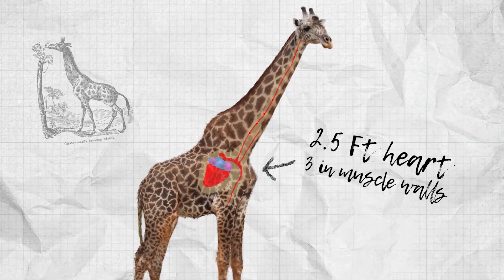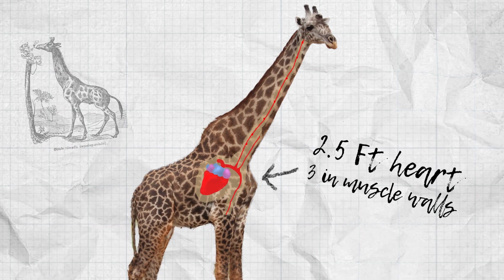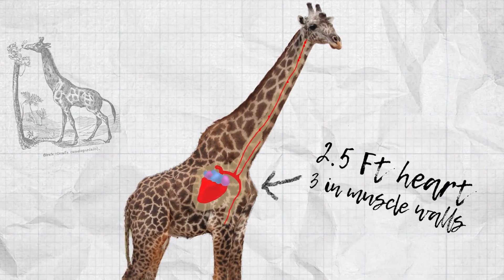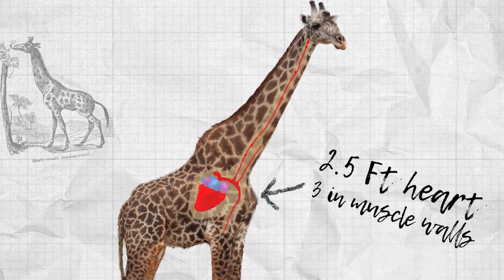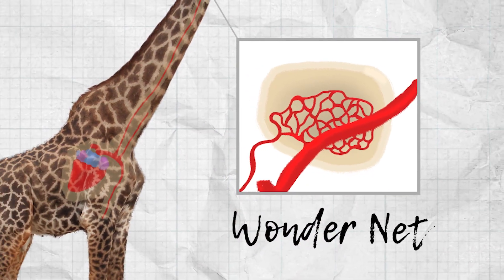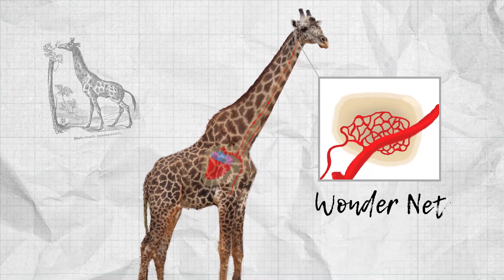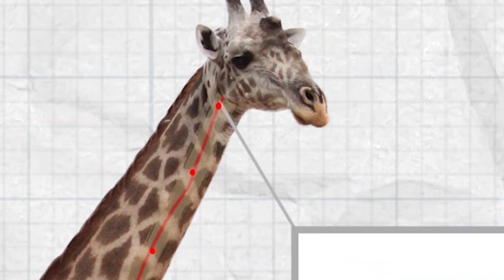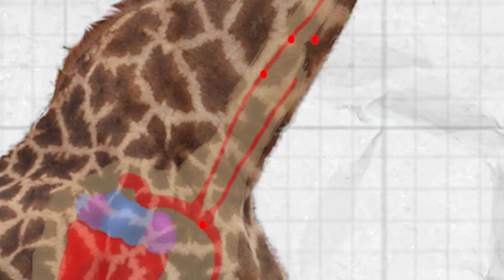"Fast Facts" with Carl Kerby | Giraffe | Episode 4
We are talking about the Giraffe.  What is the problem with the giraffe getting a drink of water?  Why does the giraffe not die when they bend over?  Watch and find out.  What an amazing creation.